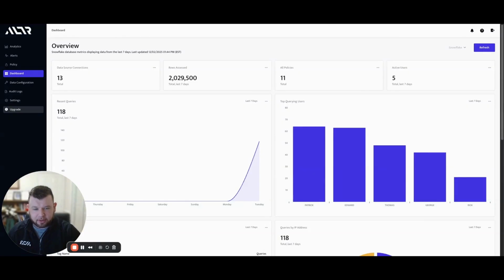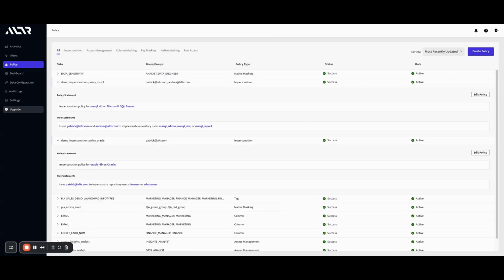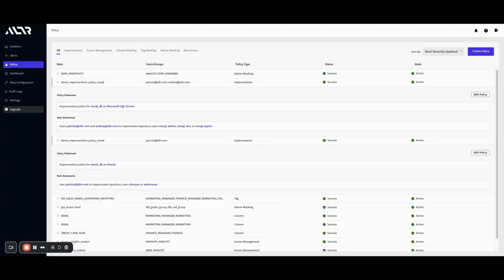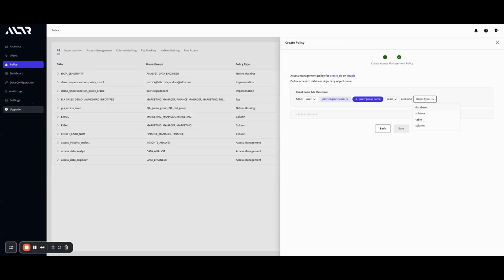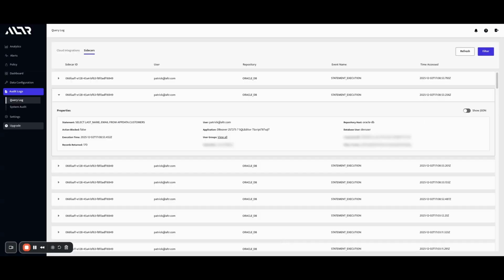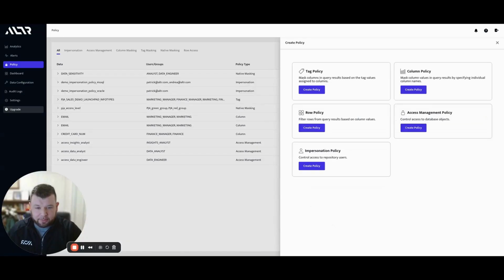Product Demo: Sidecar Security for OLTP Databases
ALTR’s Sidecar Security brings modern enforcement,visibility, and accountability to enterprise databaseswithout disrupting operations or altering coreconfigurations. Deployed within your existinginfrastructure, the ALTR sidecar gives you control overwho can access what with full traceability, removing theneed for complex user management, sharedcredentials, or changes to existing accounts.